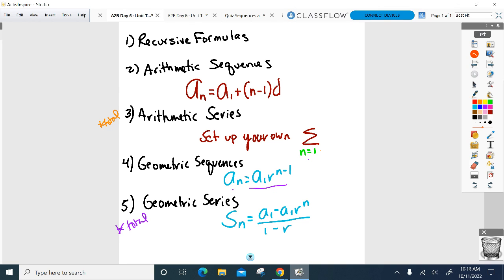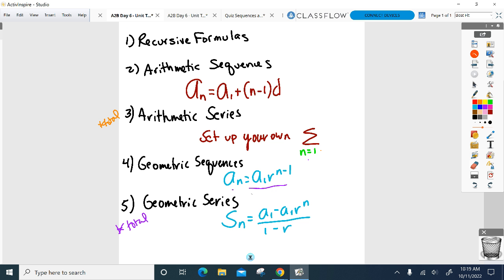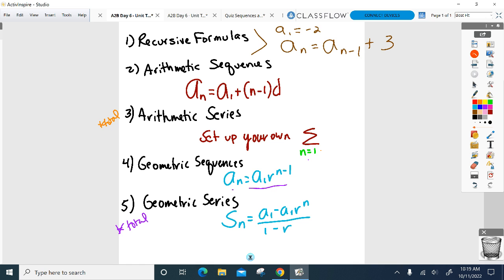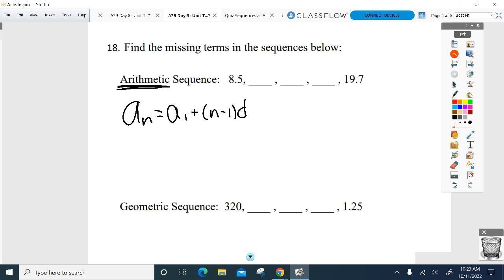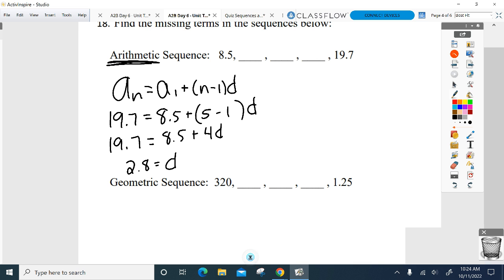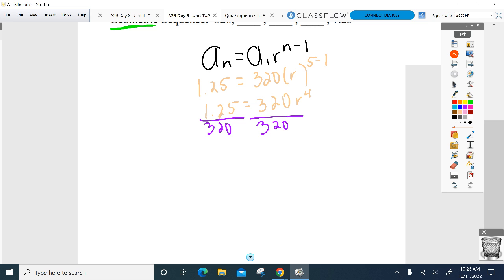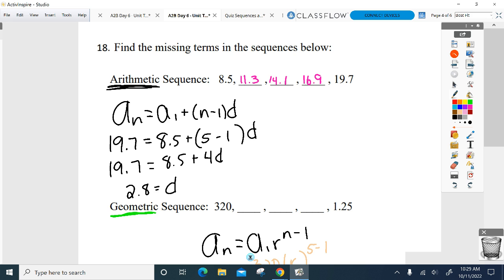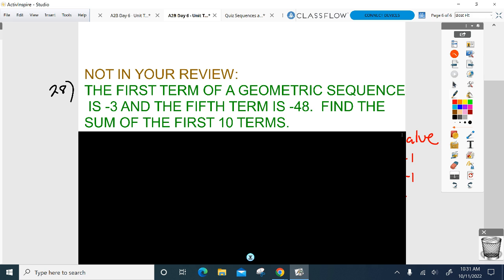A2B October 11th - Unit 2 Review For Unit Test